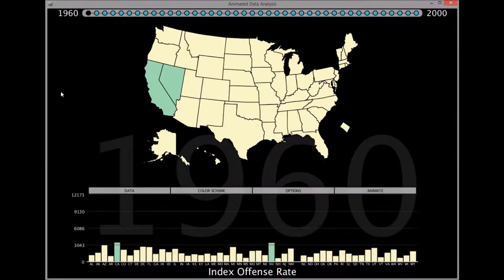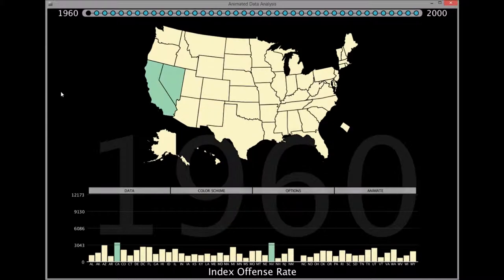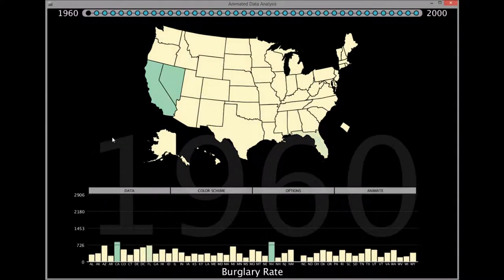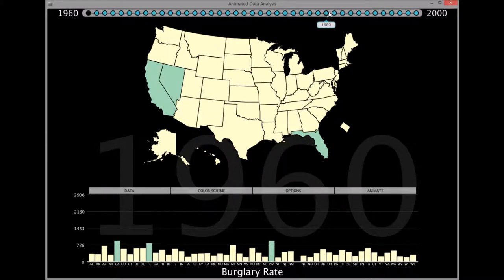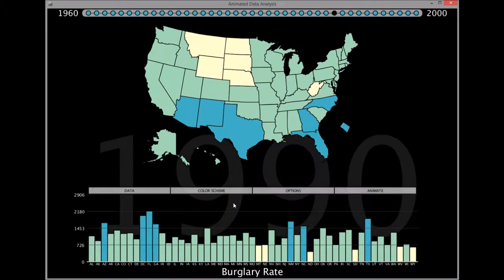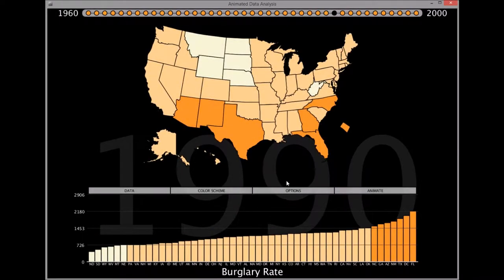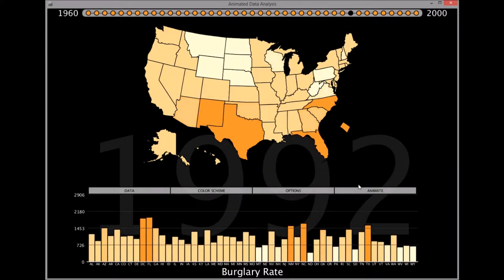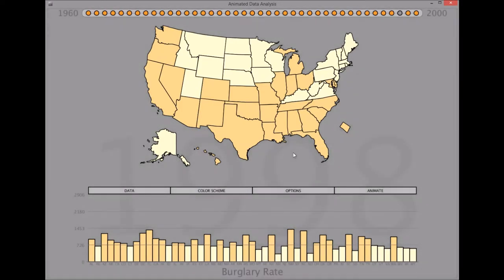Animated Data Analysis Using Processing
Skip Introduction: 0:26

This program was created using Processing It doesn't use any libraries.  It was created as part of a final project for a geography class at San Diego State University.

It took approximately 60 hours to create, and was my 5th programming project using Processing.

I created this video to outline some of the main features.  I also wrote and recorded the song in the video.